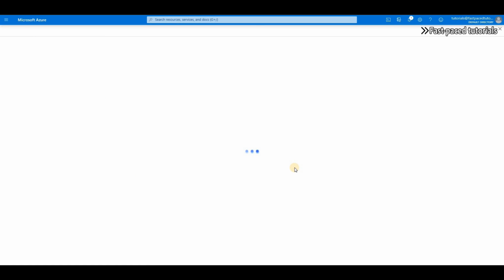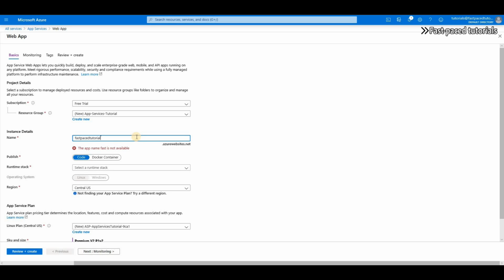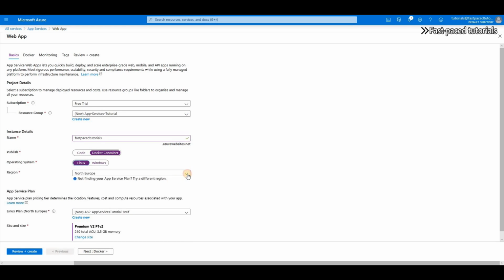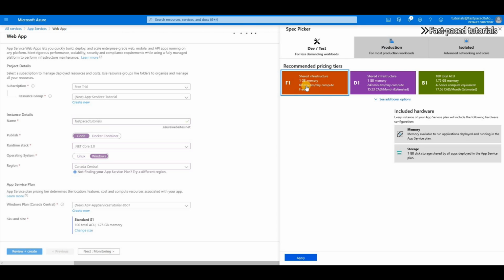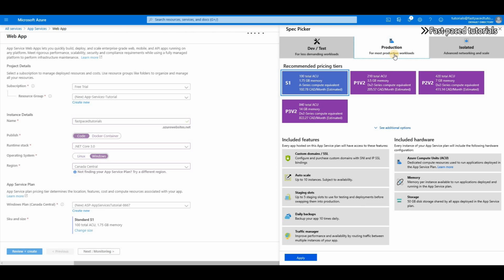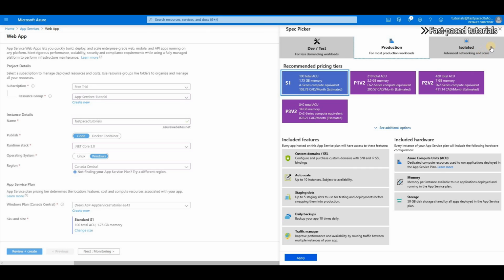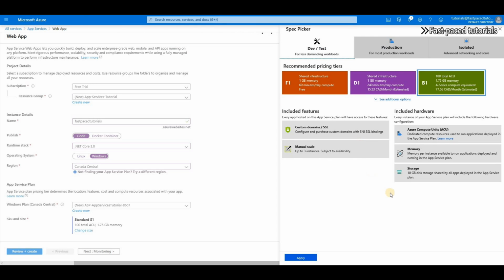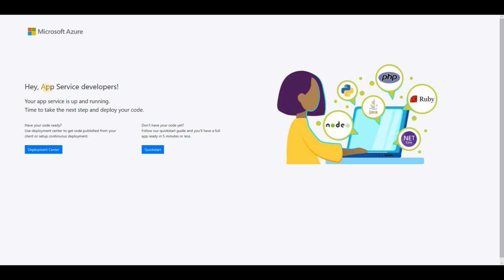What is Azure App Services and how to create one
In this episode of Fast-paced tutorials I'm going to explain what Azure App Services are and how you can create one.